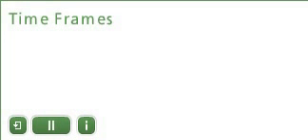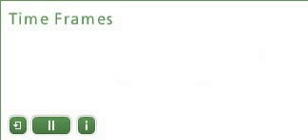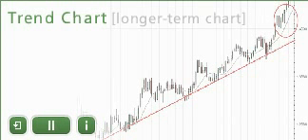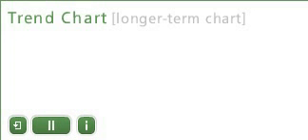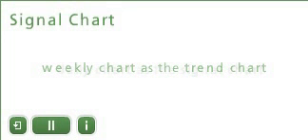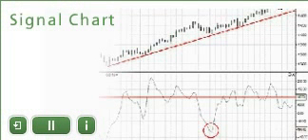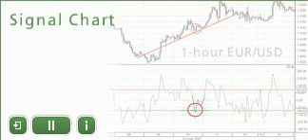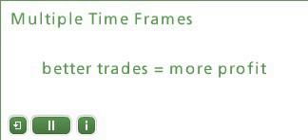Time frames and investment horizons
Explanation of understanding time frames and investment horizons.